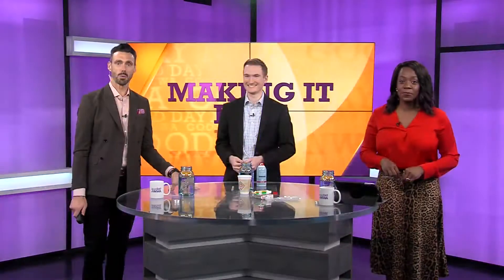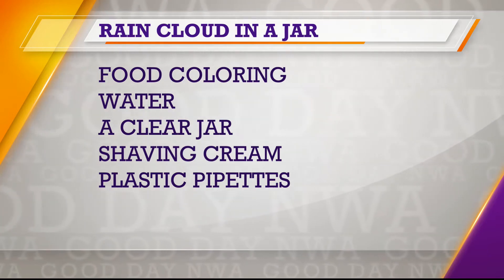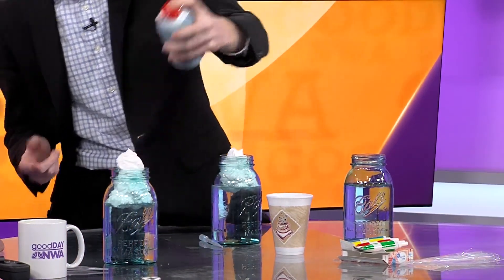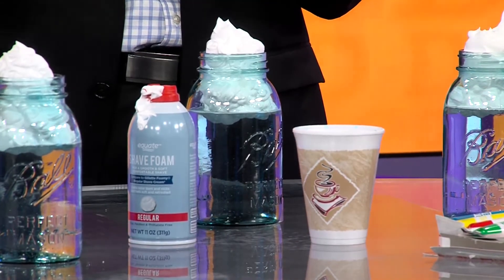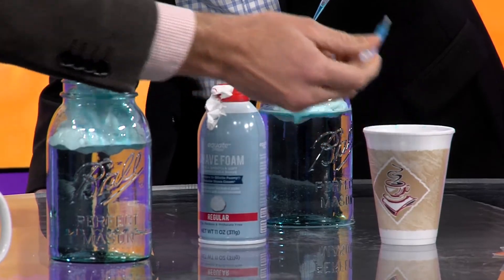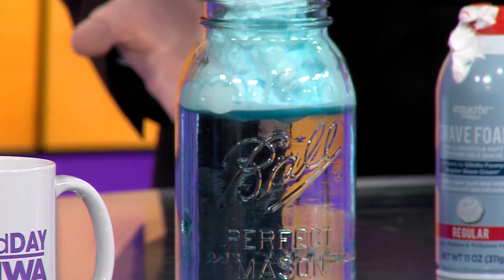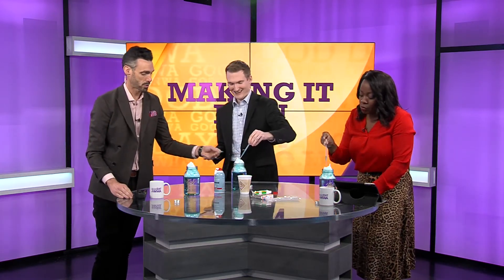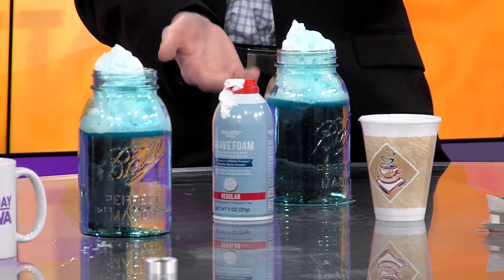Make it Rain! - A Science Experiment for the Whole Family